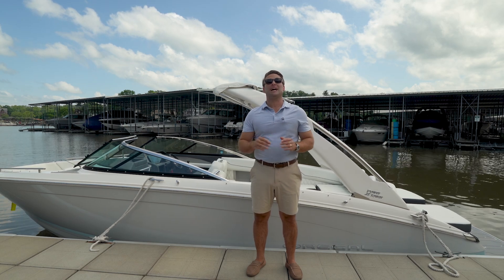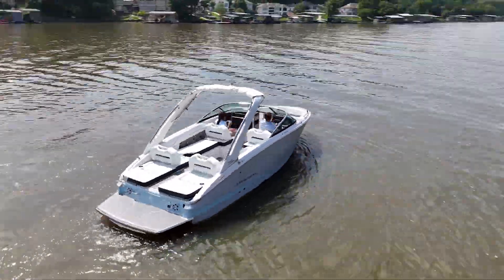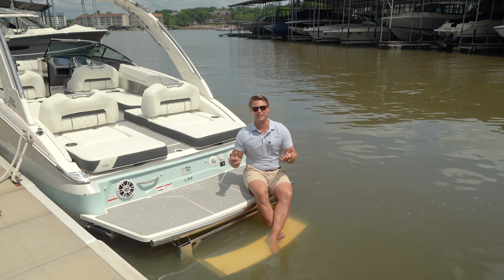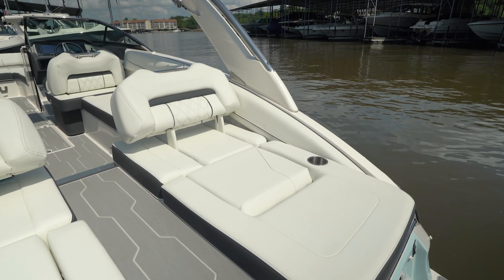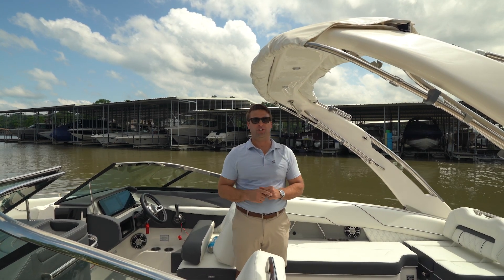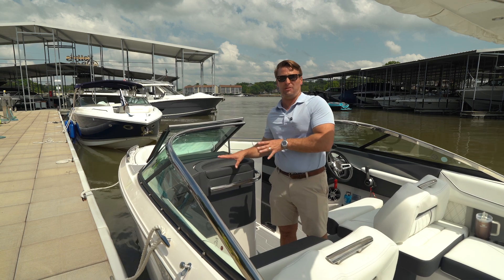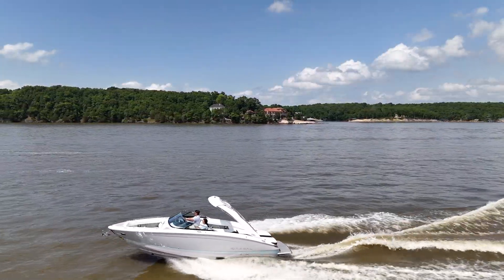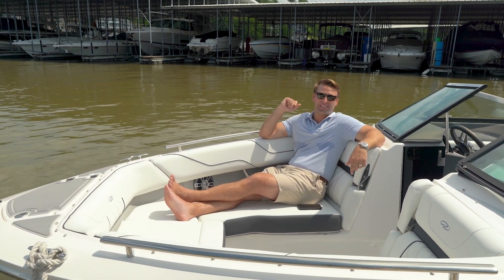Regal LS6 | Experience Both Leisure & Adventure For The Whole Family!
Capable of both leisure and adventure, the Regal LS6 is the ultimate balance of style, comfort and versatility. Kick back and relax with your guests anywhere as ample room to spread out can be found in the versatile bow itself, the lounging area of the transom, or even at the helm in the captain and co-captain chairs. The Regal LS6 makes it easy for everyone on board to enjoy the thoughtful, innovative features that take your day to the next level.